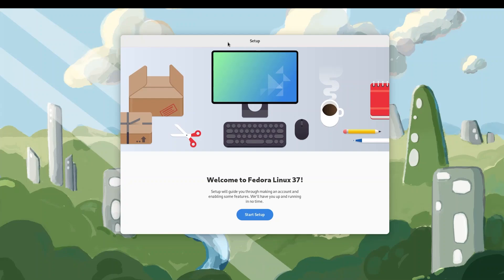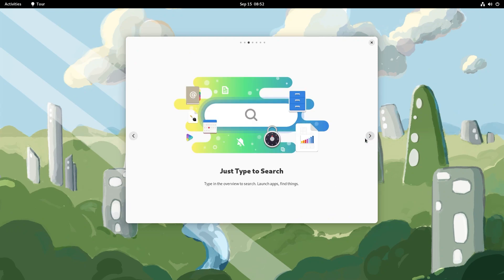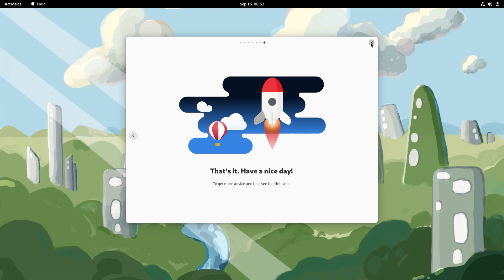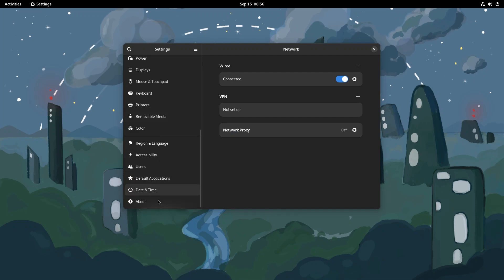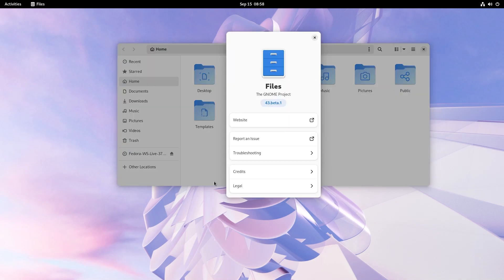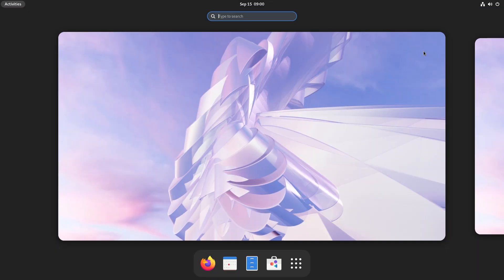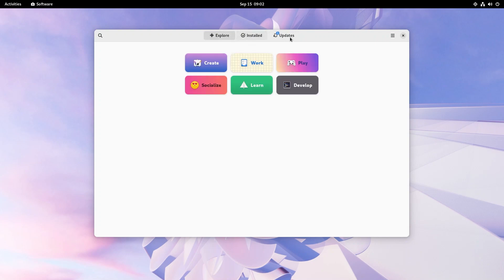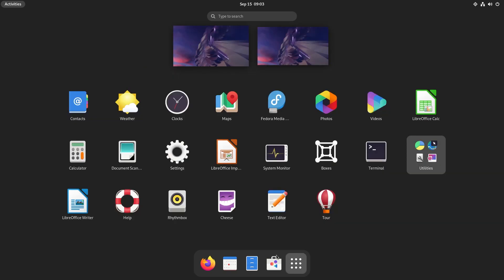Fedora 37 With Gnome 43: A Deadly Combination With A Competitive Edge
With a new day, comes a new distribution. Fedora 37 hits the streets like a champ. One of the best distributions out there, it is amazing, how many people absolutely adore Fedora Linux 37.